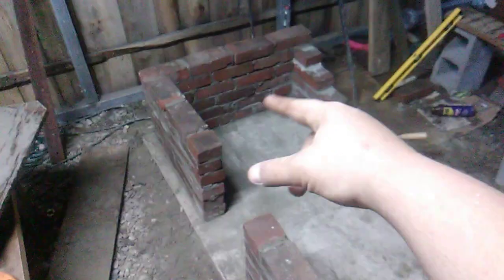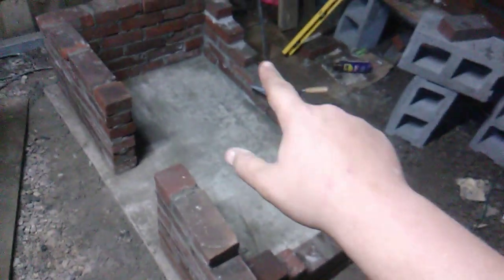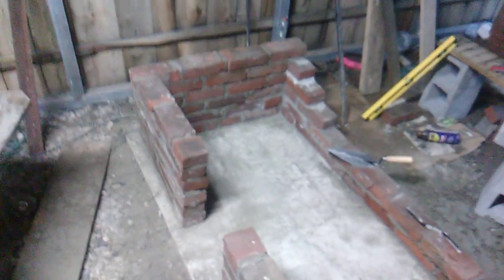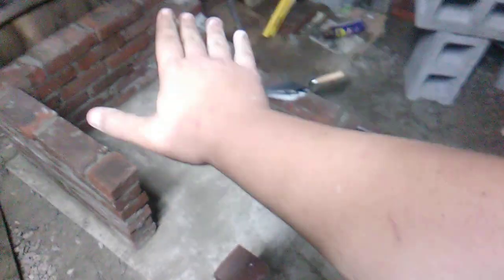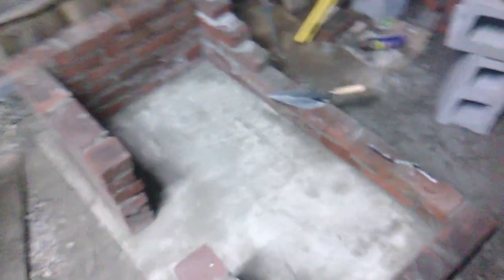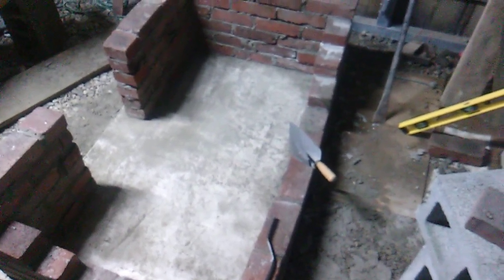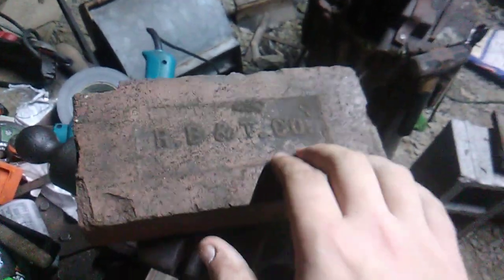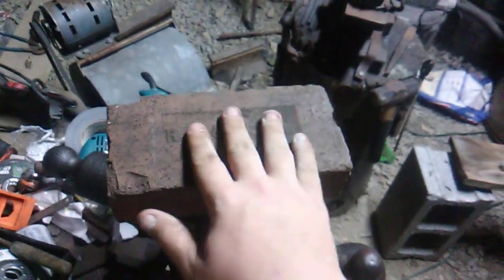Building The Brick Blacksmithing Forge: Pt. 2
Today me and my dad laid more bricks for my forge. The progress has been slow, but I hope we can make more progress soon.